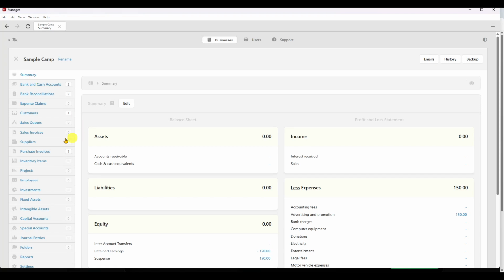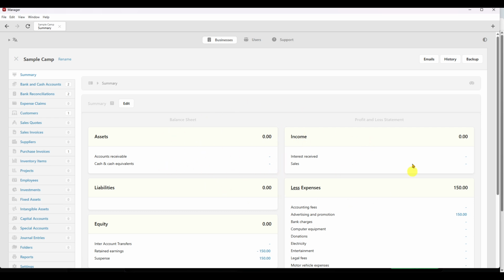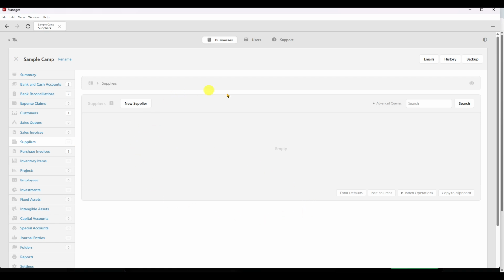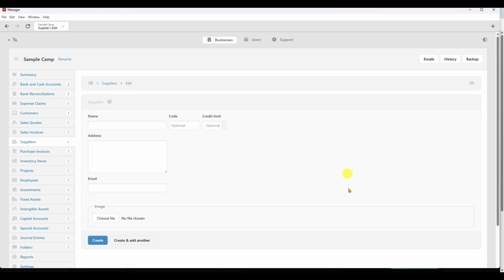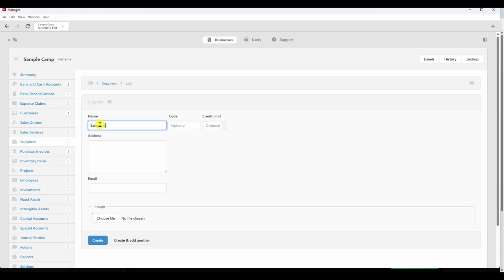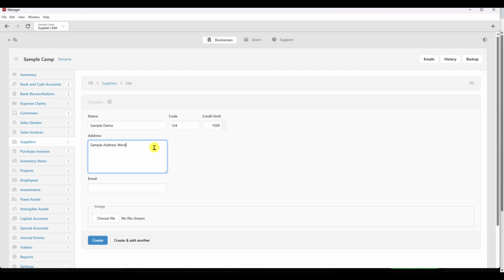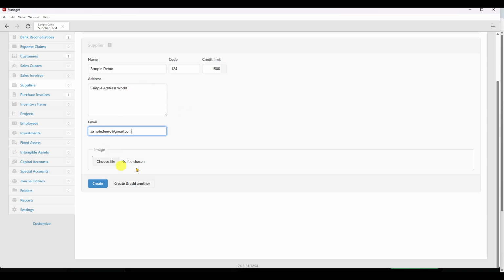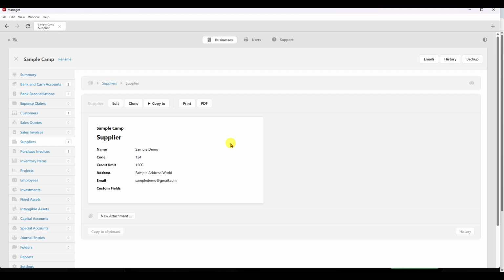How To Add A Supplier In Manager.io (2026) (Quick And Easy Guide)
In this video, you’ll learn how to add a supplier in Manager.io quickly and easily. This tutorial will guide you step by step on setting up your suppliers, managing vendor information, and organizing your business records.

We cover everything from adding a supplier in Manager.io, entering company details, to managing supplier transactions. Whether you’re new to Manager.io or just need a simple guide, this video makes supplier management easy and beginner-friendly.

Learn how to set up suppliers efficiently and keep your accounting organized in Manager.io.